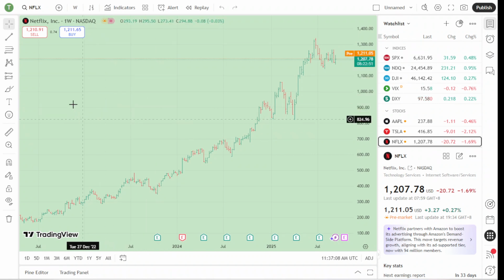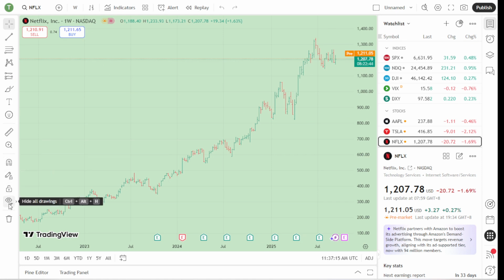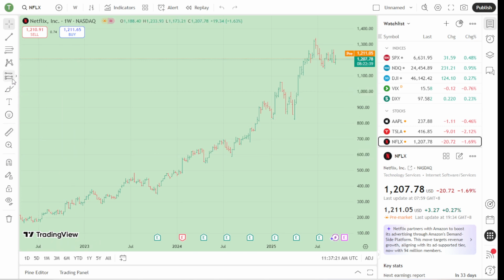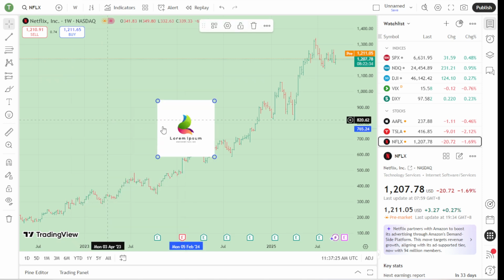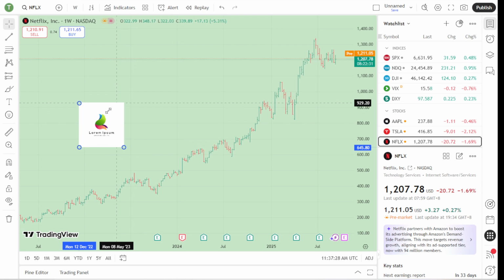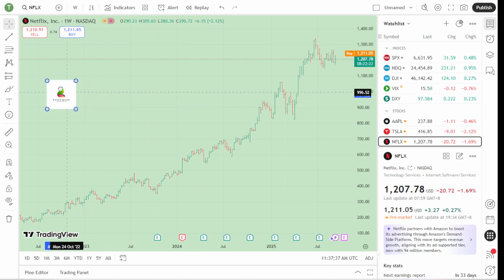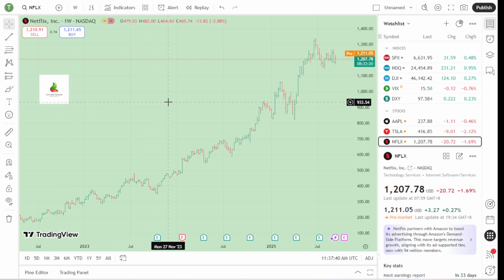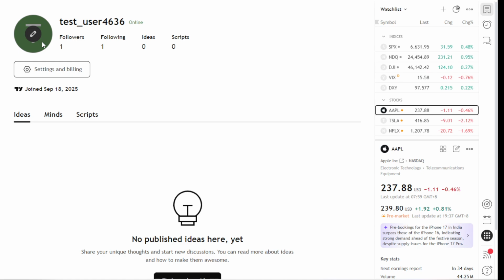How to Add Logo on TradingView Charts [2025 Guide]